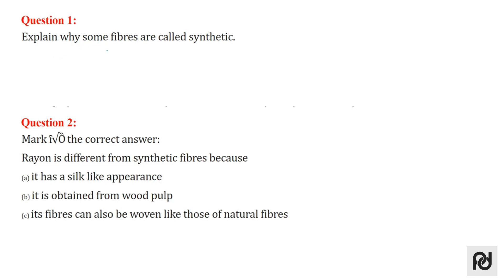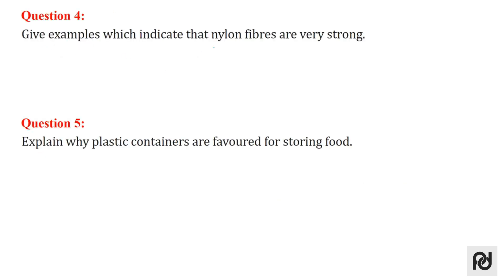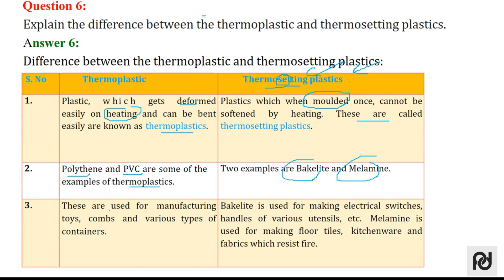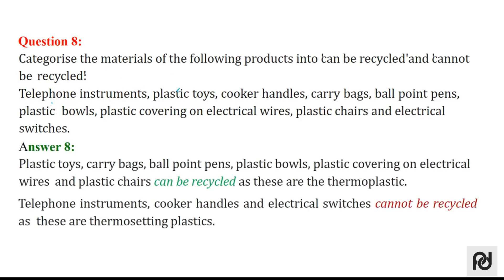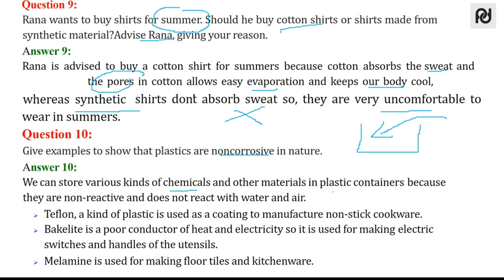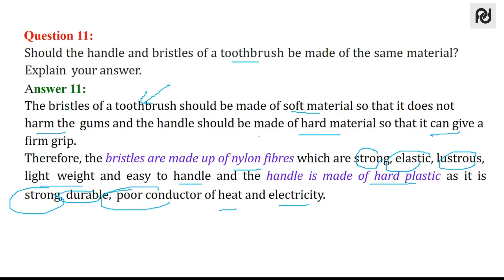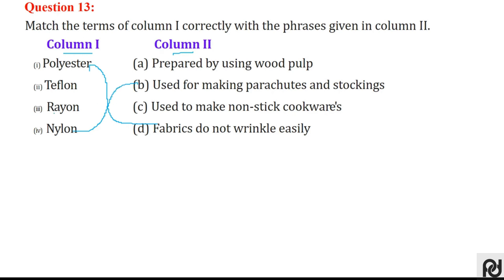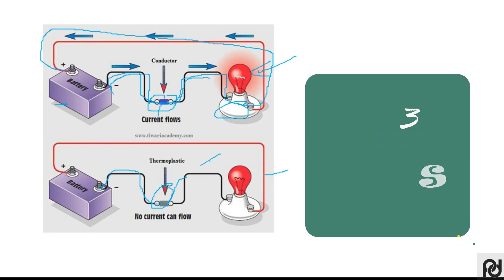Form 8 science chapter 3 Q&A NCERT SOLUTIONS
Mr. Parth Davda